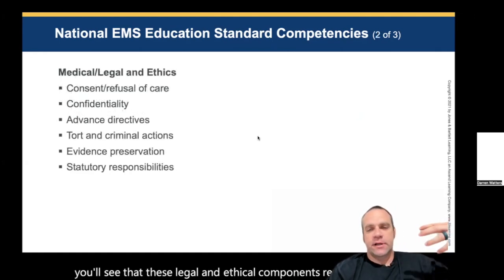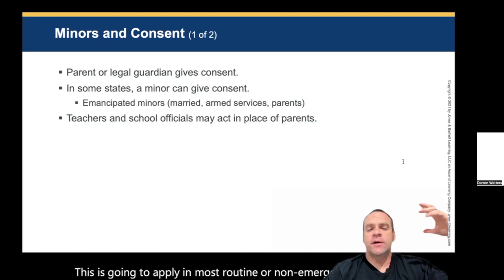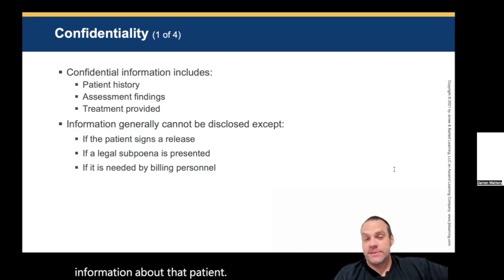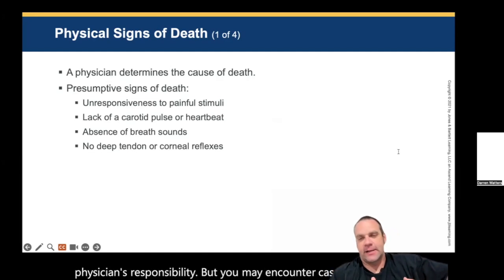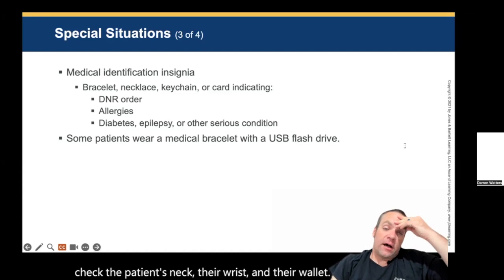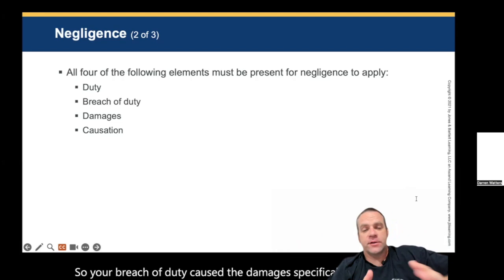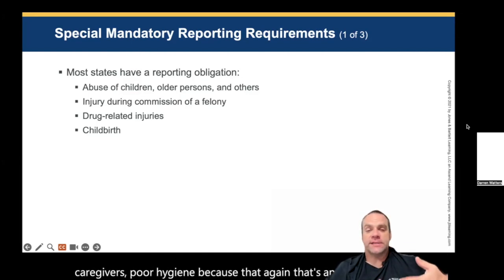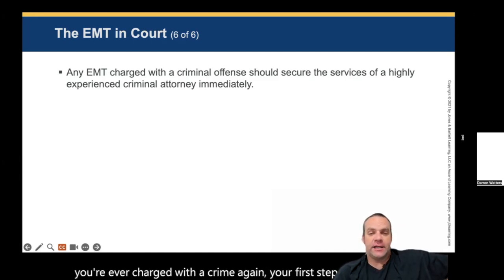Chapter 3: Medical, Legal, and Ethical Issues (EMT Lecture)